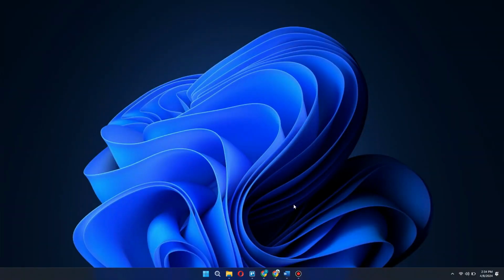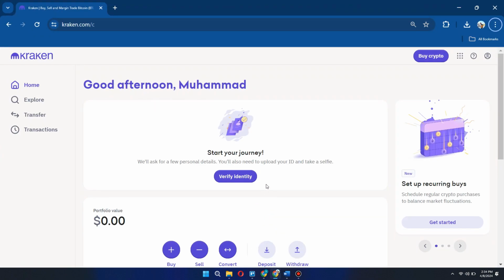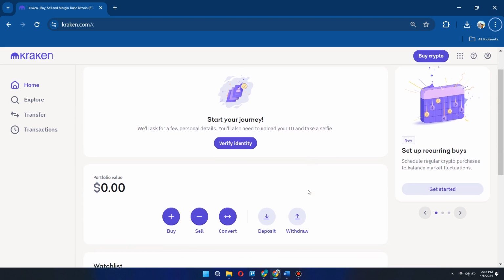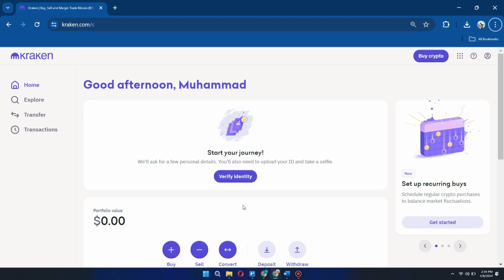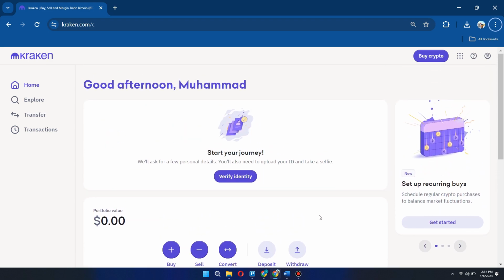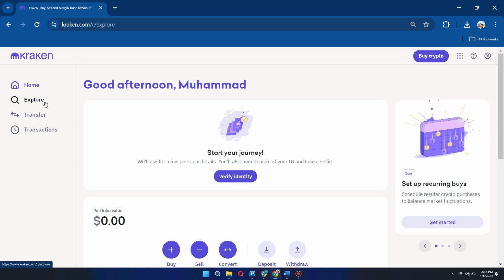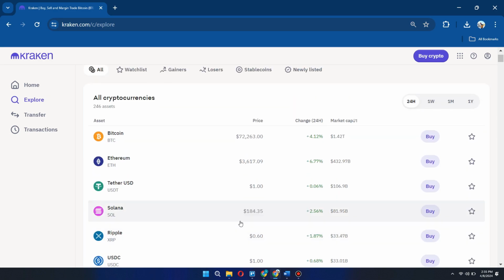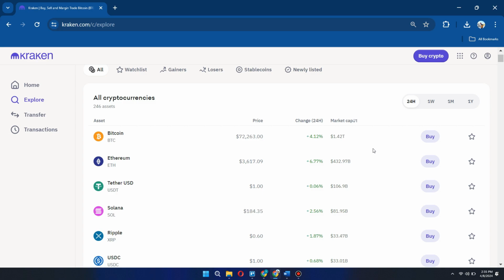How To Add Money To Kraken Account | Quick Tutorial (2025)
In this step-by-step tutorial video, we will guide you on how to effortlessly add funds to your Kraken account. Discover the simple and secure process of depositing money into your Kraken account, ensuring a seamless experience for all users. Follow along as we provide clear instructions and valuable tips to successfully add funds to your Kraken account, enabling you to dive into the world of cryptocurrency trading with ease.